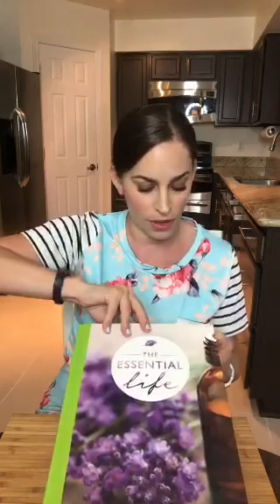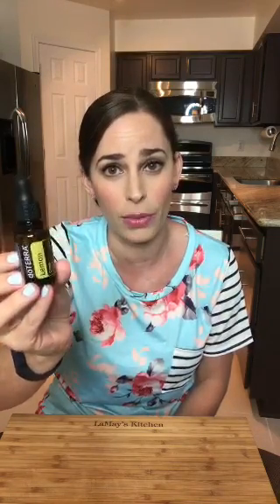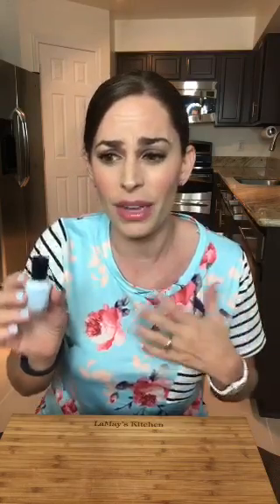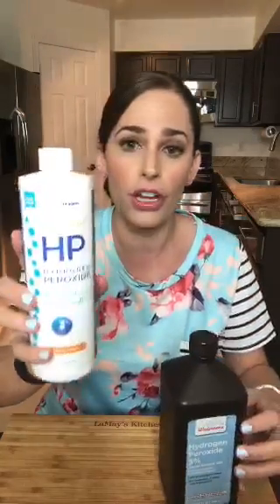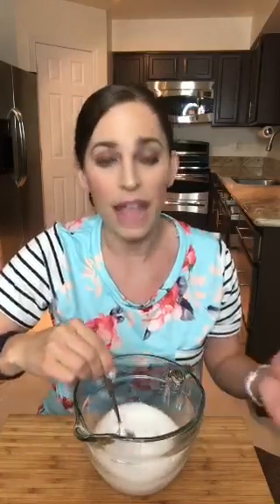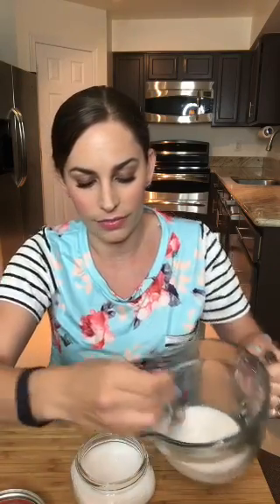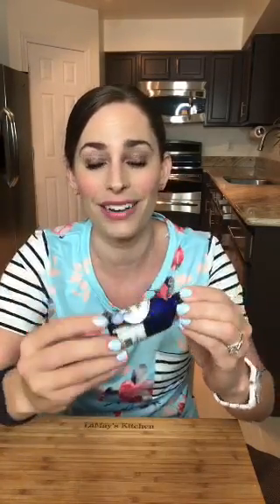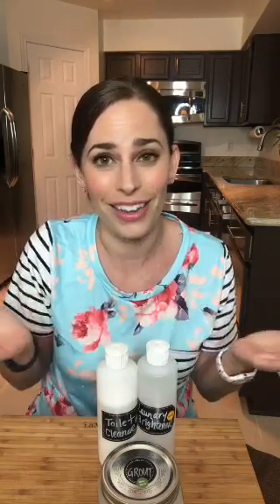Green cleaning essentials w/peroxide {S. 105}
Kicking bleach to the curb and using hydrogen peroxide to do it!